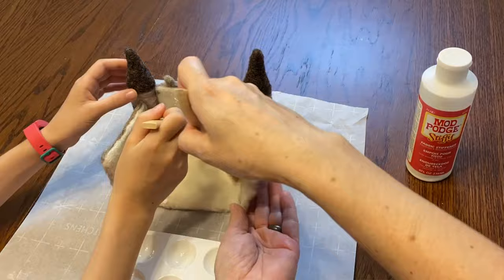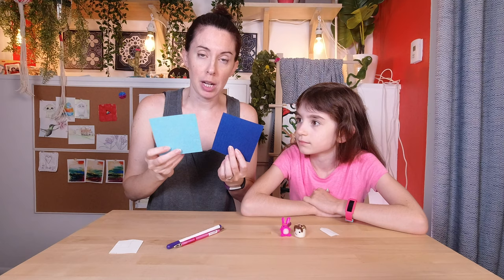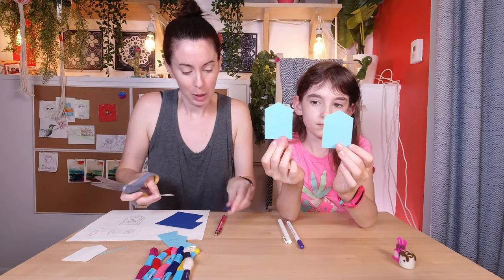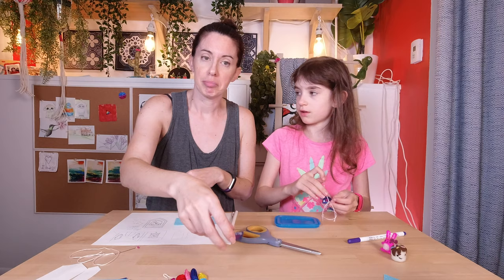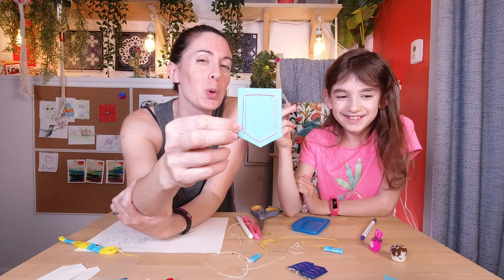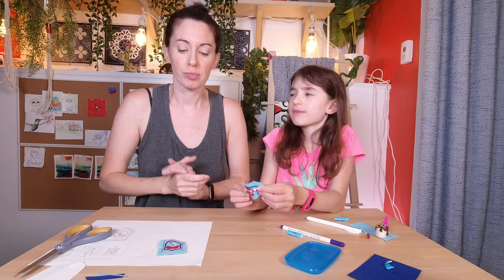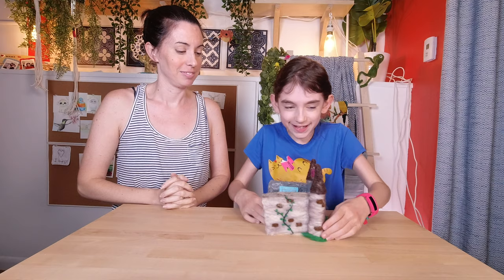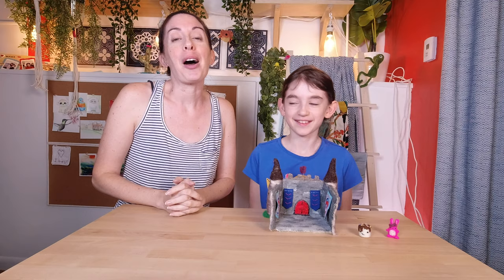We Make Tiny Embroidered Tapestries For Our Needlefelted Castle!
In this video, we make tiny embroidered tapestries for the Needlefelted Castle I made in a previous Drawn to Felt episode Bunny and Marshmallow ) are so pleased with the interior of their home. It's much less plain and more interesting to look at now. Embroidering on felt is a pretty good way for beginners (or anybody) to practice simple embroidery stitches. Follow along if you'd like to find out how to make these simple little tapestries. You could probably use this method to make other projects too, like placemats and coasters. Maybe you could even make giant tapestries to jazz up your castle!!